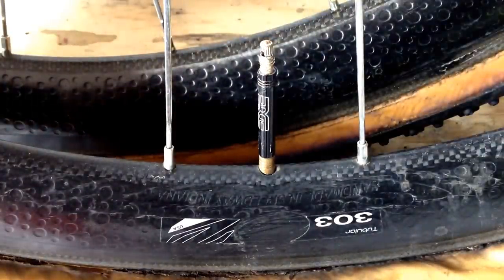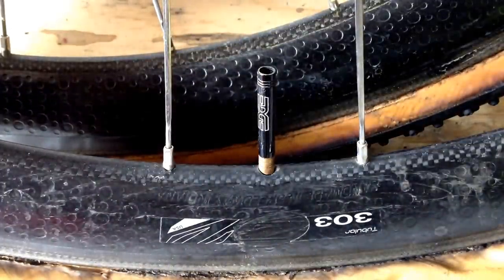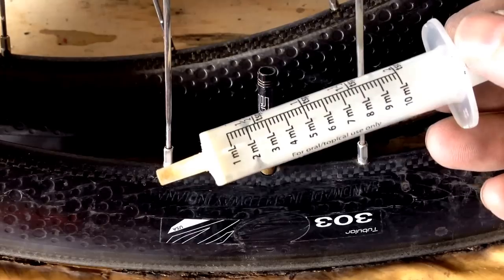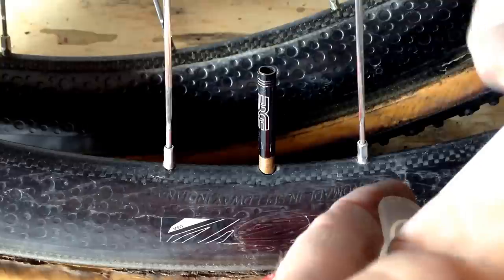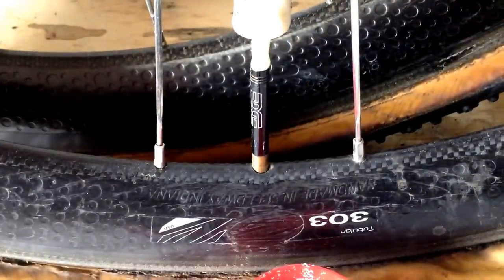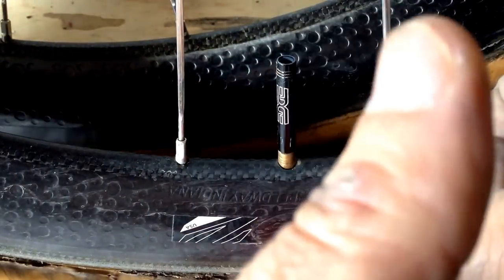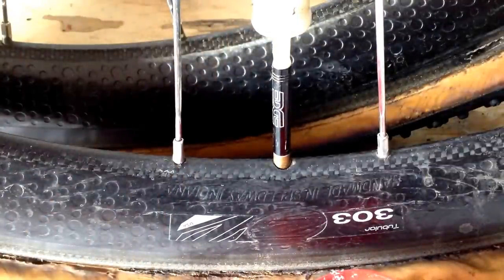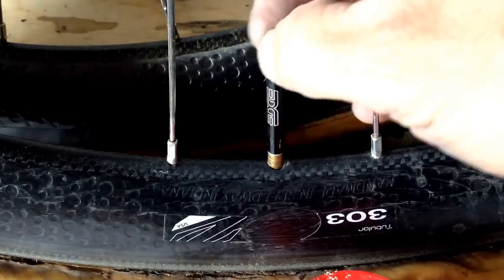Puncture Proof Tubulars? How to add sealant to a tubular bicycle tire / tyre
Tired of having punctures in your tubular race tires? This video shows how to add tire sealant to your tubular cyclocross (or road, or mtb) tyre in less than 2 minutes.

Check back for my GoPro footage for all these races

★ SPYclocross Series, UDO Cross State Championship, Lake Hodges, California
★ SPYclocross Series, SLO Cross, San Luis Obispo, California
★ SPYclocross Series, SCNCA Cup Finals, Bakersfield, California
★ SPYclocross Series, NO CAL / SO CAL Showdown, Bakersfield, California

★ Peloton Cross Mob Grinder Weekend, Ojai, California
★ Anza Crossing, Riverside, California
★ SLO Cross Weekend, San Luis Obispo, California
★ CXLA Weekend at the Greek, Los Angeles, California
★ Turkey Trot Cross, Glendale, California
★ Santa Cross Weekend, Los Angeles, California
★ Cross Fever: Cross into 2015, Woodland Hills, California
★ Cross Fever: Dam Cross, Los Angeles, California
★ Cross Fever: Fever Finale, Brea, California

What is cyclocross (from wikipedia)
Cyclo-cross (sometimes cyclocross, CX, CCX, cyclo-X or 'cross) is a form of bicycle racing. Races typically take place in the autumn and winter (the international or "World Cup" season is October–February), and consist of many laps of a short (2.5–3.5  km or 1.5–2  mile) course featuring pavement, wooded trails, grass, steep hills and obstacles requiring the rider to quickly dismount, carry the bike while navigating the obstruction and remount.[1][2] Races for senior categories are generally between 30 minutes and an hour long, with the distance varying depending on the ground conditions. The sport is strongest in the traditional road cycling countries such as Belgium (Flanders in particular), France and the Netherlands.

Cyclo-cross has some obvious parallels with mountain bike racing, cross-country cycling and criterium racing. Many of the best cyclo-cross riders cross train in other cycling disciplines; however, cyclo-cross has reached such size and popularity that some racers are specialists, and many prioritise cyclo-cross races over other disciplines. Cyclo-cross bicycles are similar to road racing bicycles: lightweight, with narrow tires and drop handlebars. They are typically differentiated by their greater tyre clearances, lower gearing, stronger frames, cantilever brakes and more upright riding position. They also share characteristics with mountain bicycles in that they utilize knobby tread tires for traction and, increasingly, disc brakes. They have to be lightweight because competitors need to carry their bicycle to overcome barriers or slopes too steep to climb in the saddle. The sight of competitors struggling up a muddy slope with bicycles on their shoulders is the classic image of the sport, although unridable sections are generally a very small fraction of the race distance.

Some famous cyclocross racers: Sven Nys, Jeremy Powers, Ryan Trebon, Tim Johnson, Jonathan Page, Katie Compton, Georgia Gould, Zdeněk Štybar, Marianne Vos, Wout Van Aert, Thijs Aerts, Richard Groenendaal, Adri van der Poel, Bart Wellens, Mario de Clercq, Niels Albert, Erwin Vervecken, Kevin Pauwels, Lars Boom, Daniele Pontoni, Francis Mourey